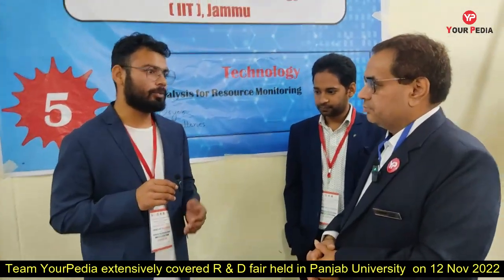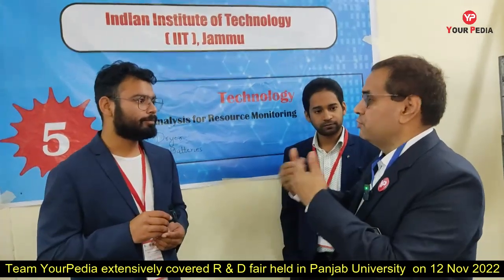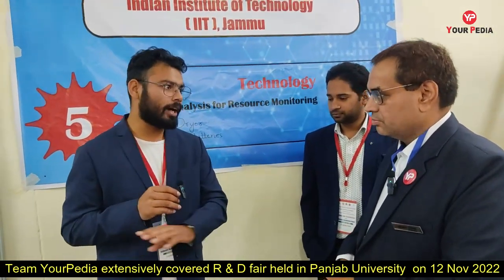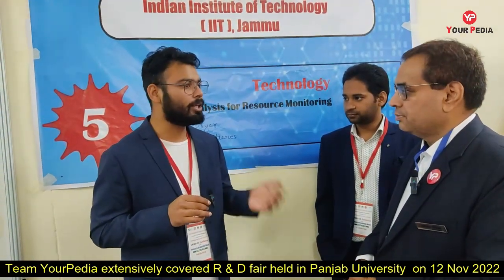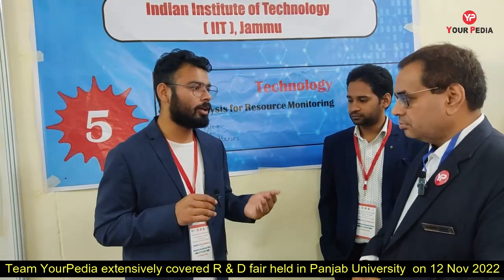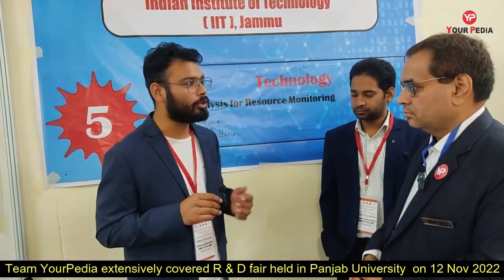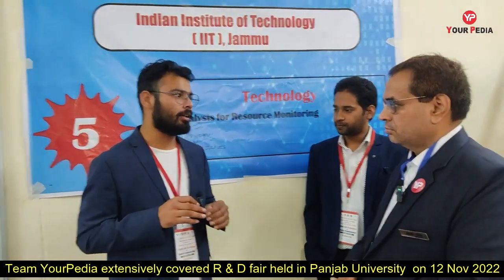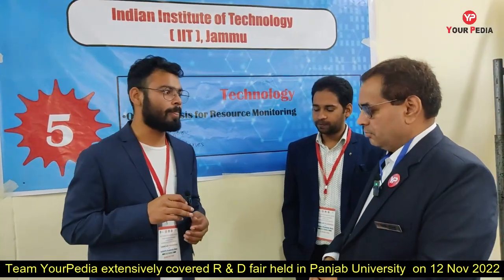Startup on Analysis of Resource monitoring by Prof Ankit Dubey IIT Jammu | IOT, Data science, RTU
Startup on Analysis of Resource monitoring by Prof Ankit Duby IIT Jammu | IOT, Data science, RTU | TEC Panjab university chandigarh